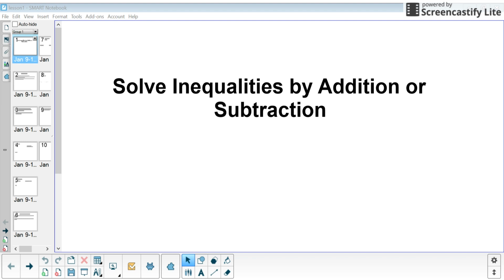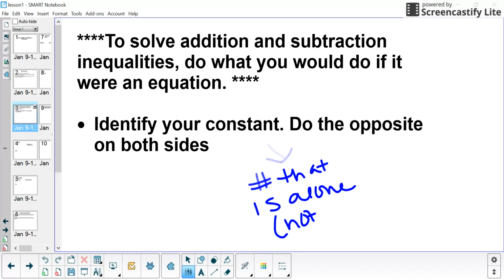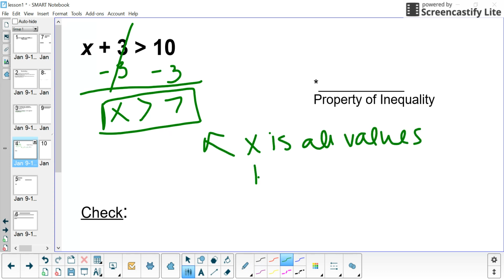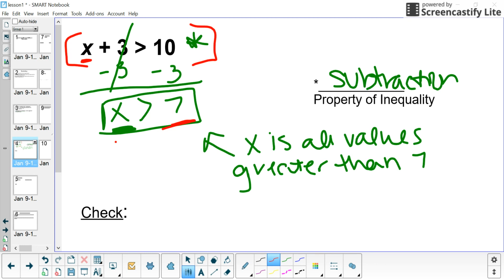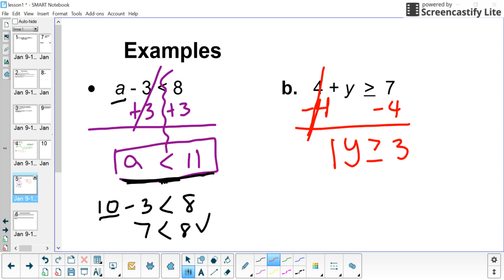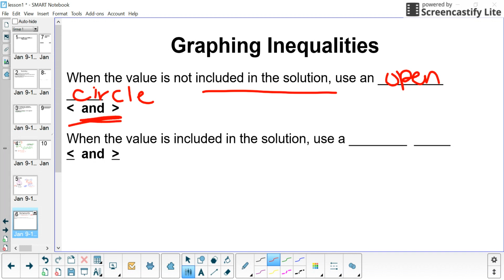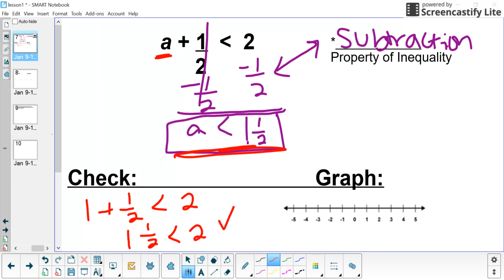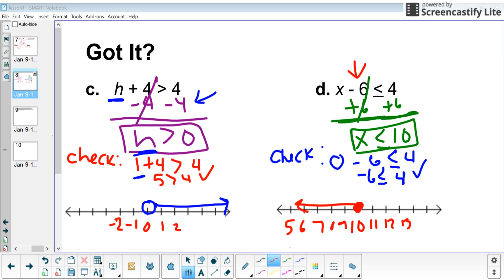Solve One step Addition and Subtraction Inequalities Part 1